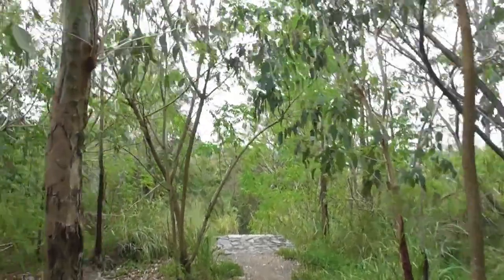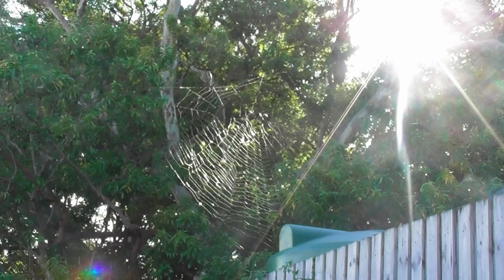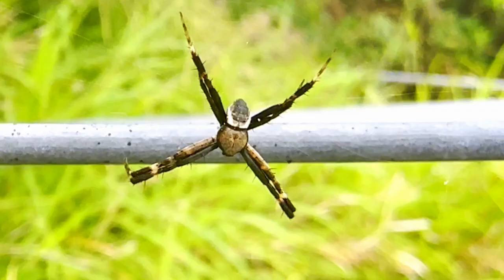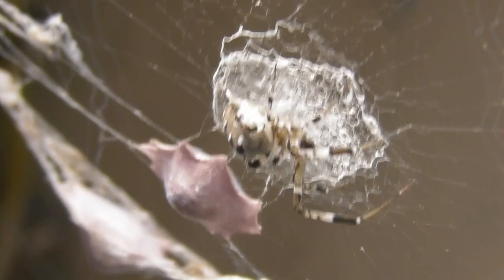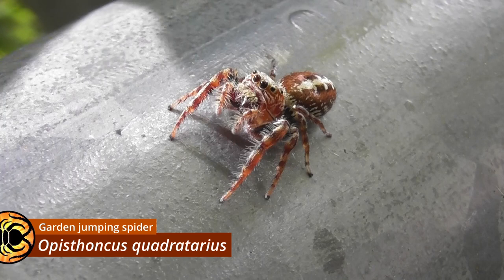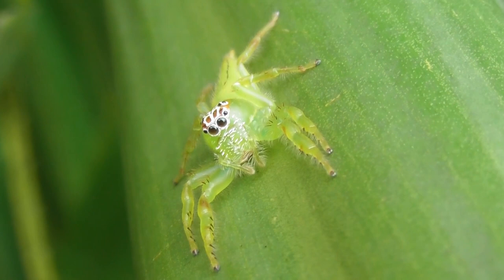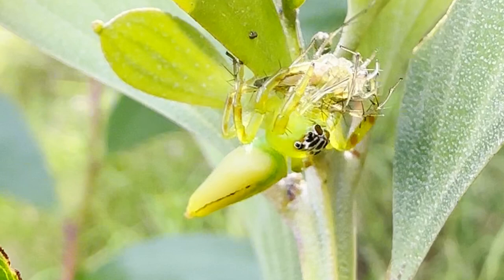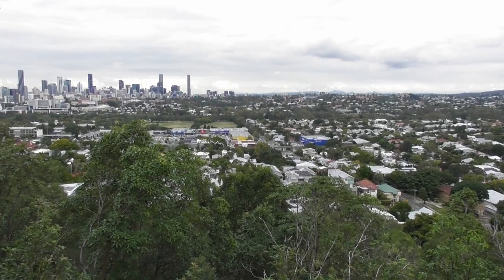Finding CUTE Jumping Spiders and MORE!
I've filmed plenty of my forays out into the wilderness to search for critters, but what about the animals that I find around suburbia? This video will be showcasing some of my recent finds close to home, from insects like beetles and robber flies to an assortment of spiders, including orb-weavers, jumping spiders, lynx spiders and crab spiders.